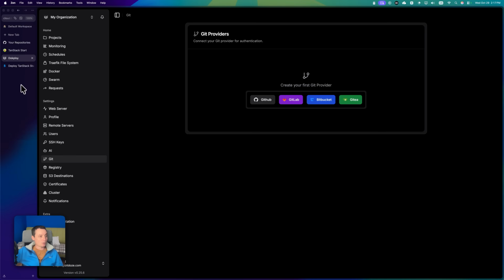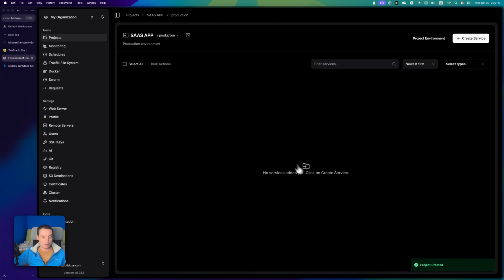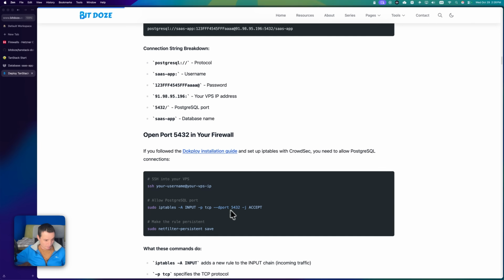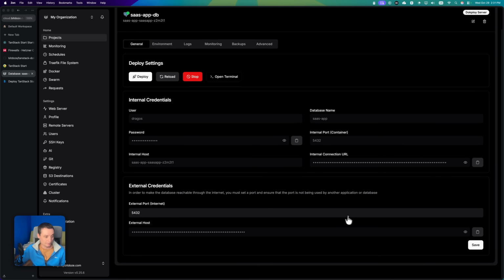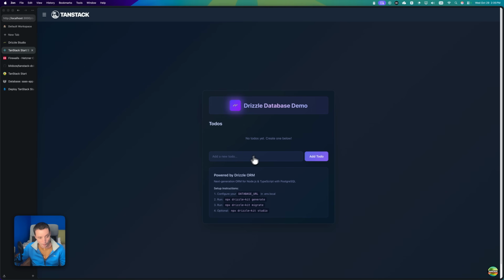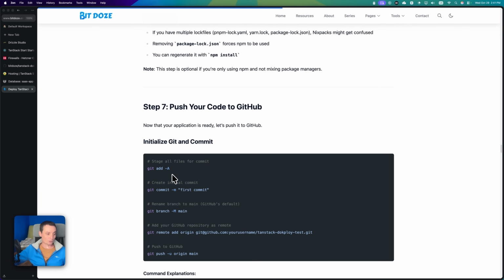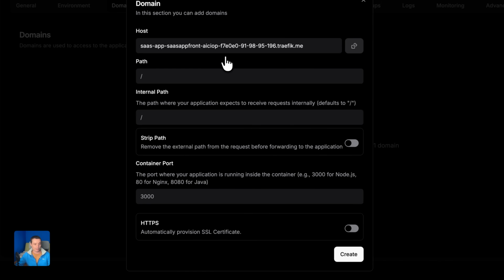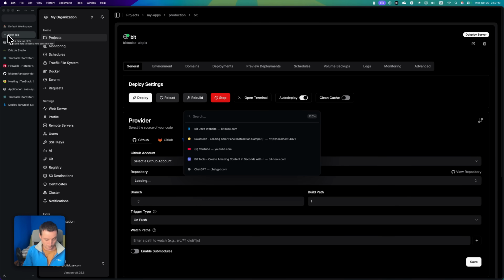Host Your Database & App Like a Pro – PostgreSQL + TanStack on Dokploy!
Learn how to deploy a PostgreSQL database and host a TanStack Start app directly on Dokploy, the self-hosted PaaS that makes app management simple, secure, and affordable.

In this step-by-step video, I’ll show you how to:
✅ Set up a PostgreSQL database in Dokploy
✅ Configure your TanStack Start app to connect to Postgres with Drizzle
✅ Deploy everything with HTTPS and environment variables
✅ Manage your app and database easily through the Dokploy dashboard

Perfect for developers who want full control, no monthly hosting fees, and a clean setup for production-ready apps.